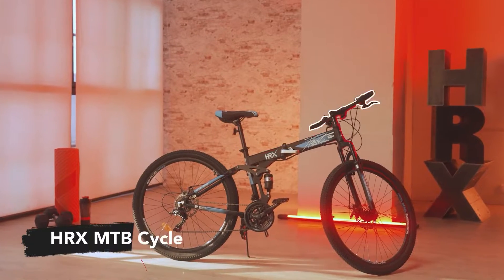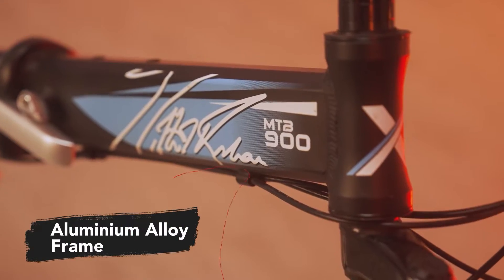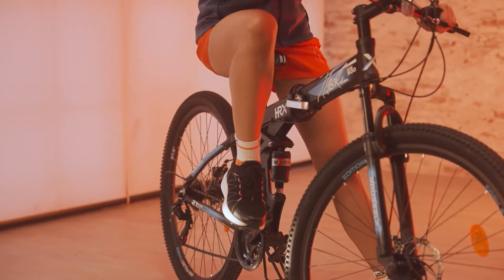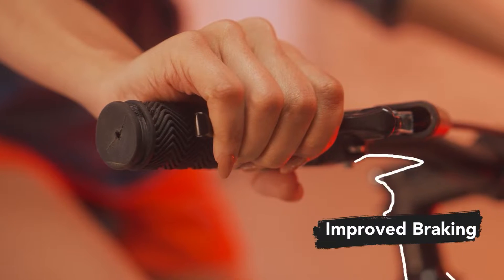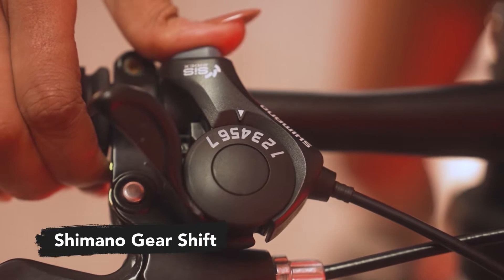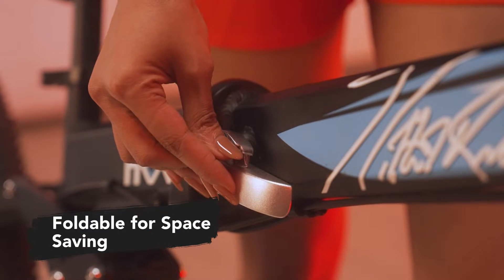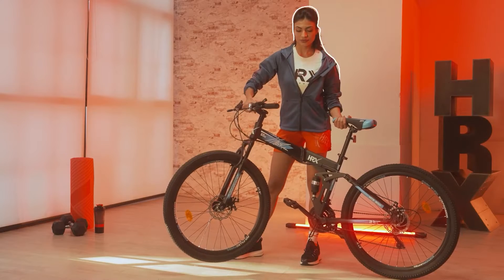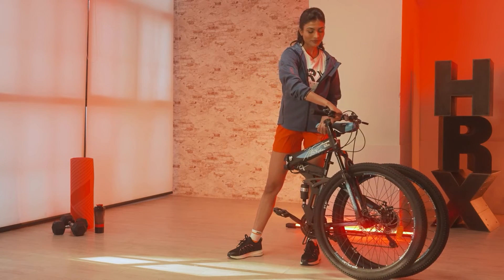HRX: MTB Cycle Range (Product Film)